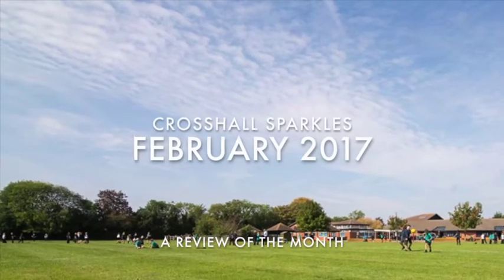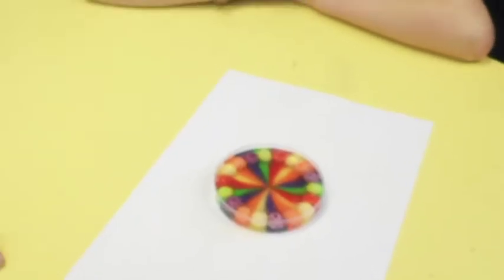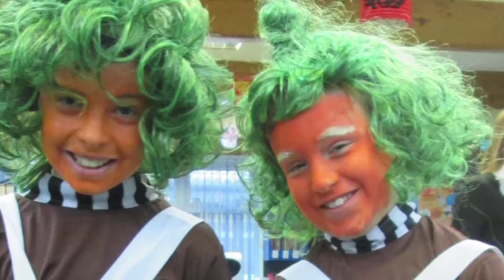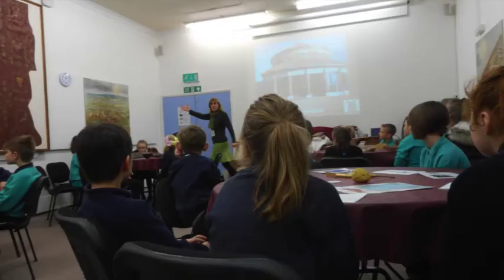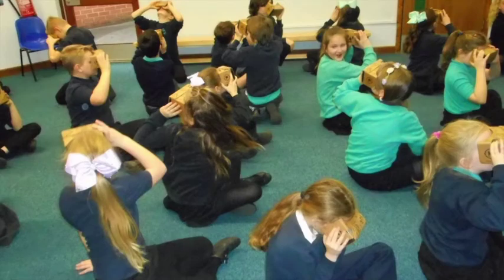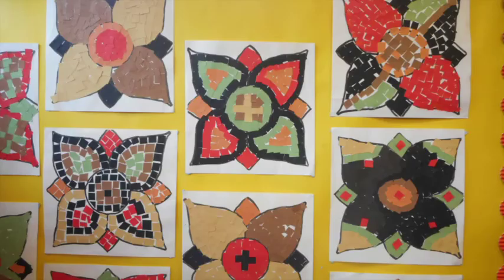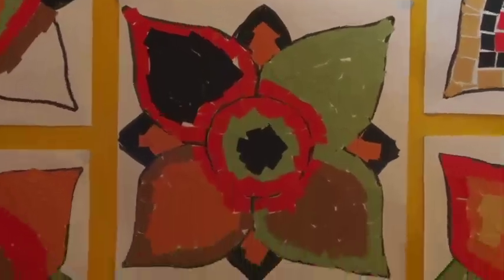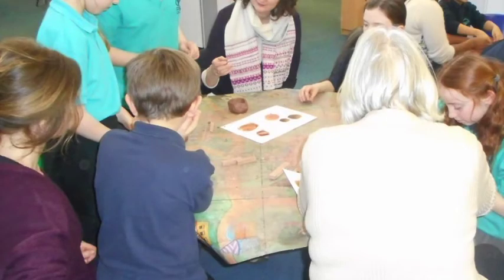Crosshall Sparkles - February 2017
Our monthly video series, sharing some of school life at Crosshall Junior School. We hope you enjoy it.